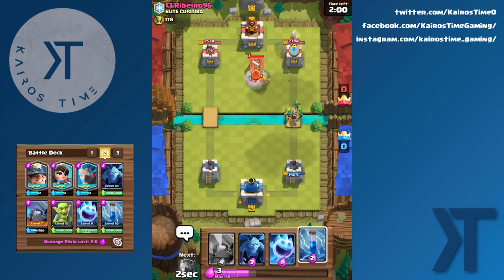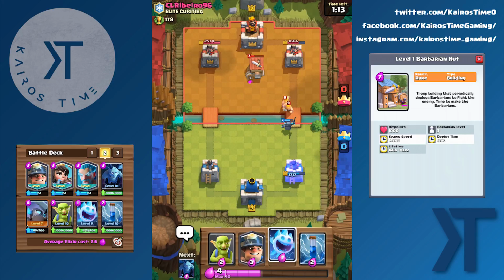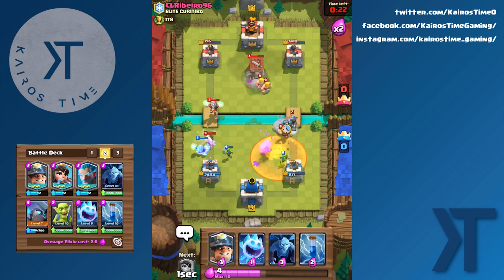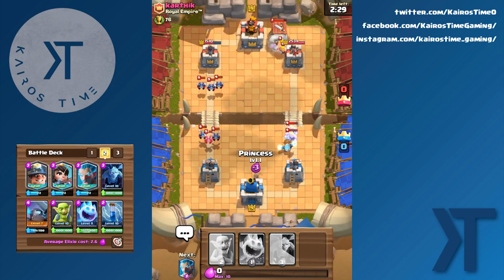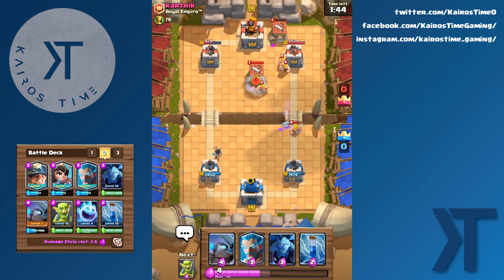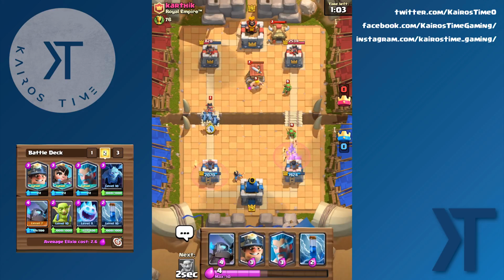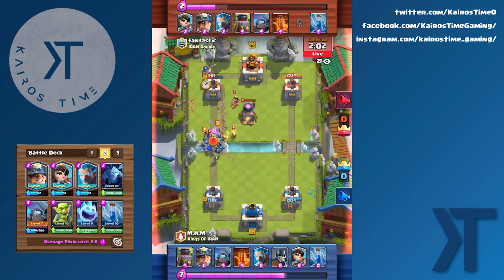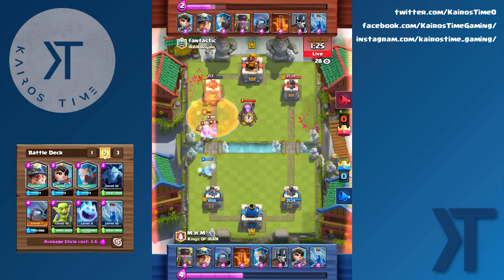Legendary Trifecta - Payfecta guide Part 2!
The Legendary Payfecta deck is a blast to play in both tournaments and in ladder play. The versatility of the ice spirit will add to it and allow you to make INSANE elixir advantages if you play it right! This video is all about showing you how you can become a pro at this powerful deck!

To apply to one of the “Kairos Kingdoms” clans, for an amazing atmosphere of positivity and activity complete an application
If you’re interested in joining the Son of a Witch clan, join Bewitched or Bewitched2 to apply!

I'm a new YouTuber and would love feedback on my videos! Feel free to suggest some videos for future content!